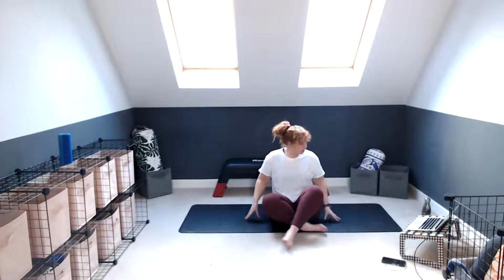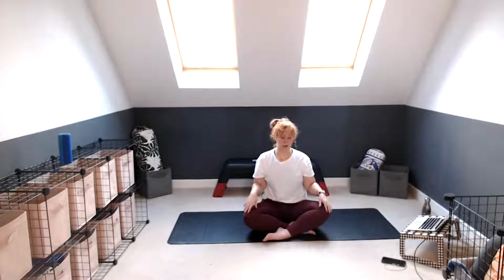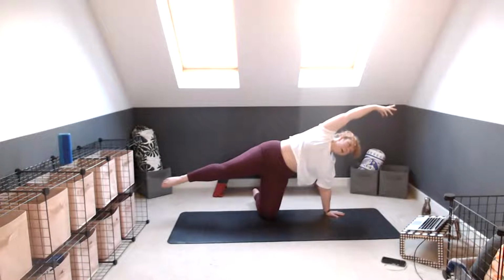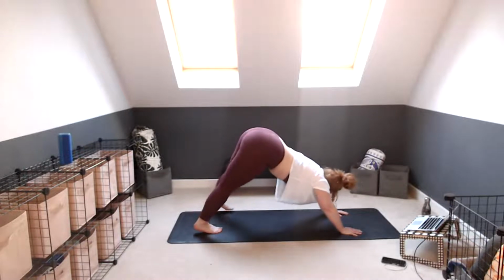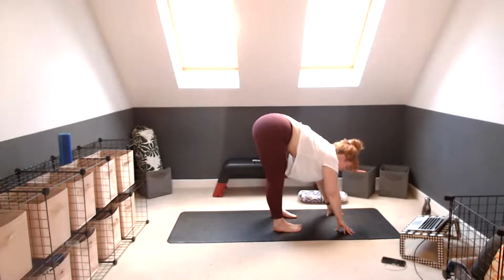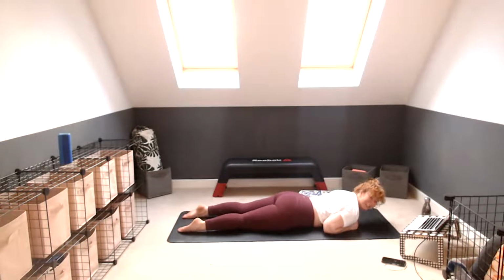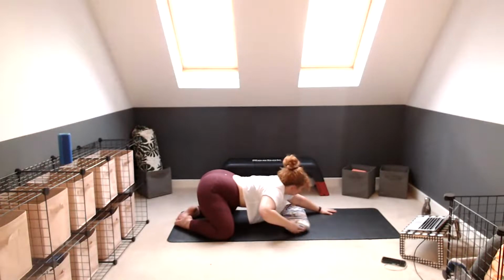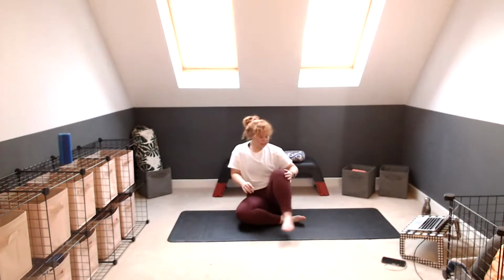Little Evening Yoga Flow 30th March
Evening all! A few of you may know that I've been playing with FB Live this week for my yoga classes, but I just wanted to try out using YouTube Live tonight and have a little comparison of the two! Please do let me know how you get on, and which works best for you!

I will have my next class over on FB (@laurabradyyogauk) Tuesday at 7pm :)